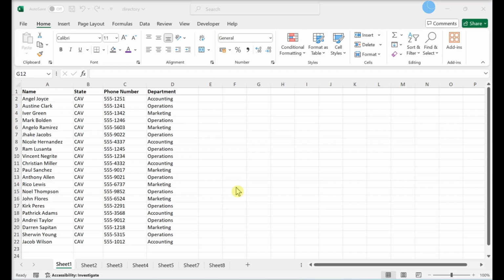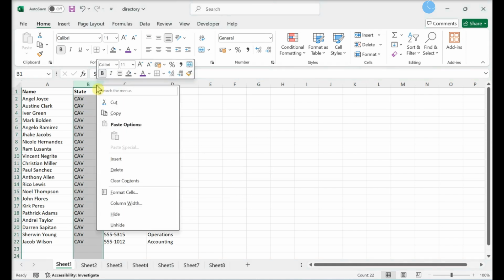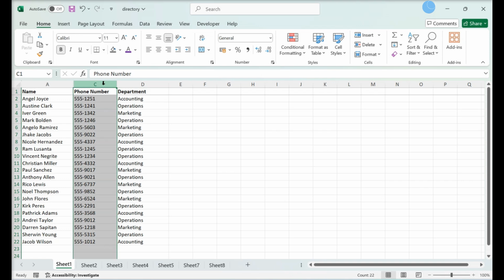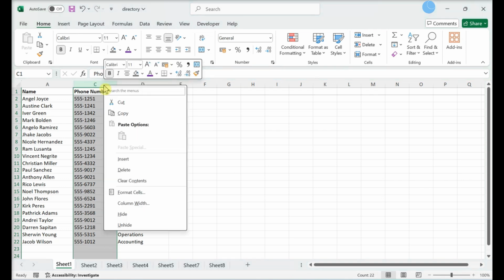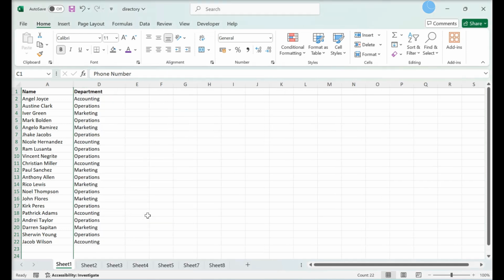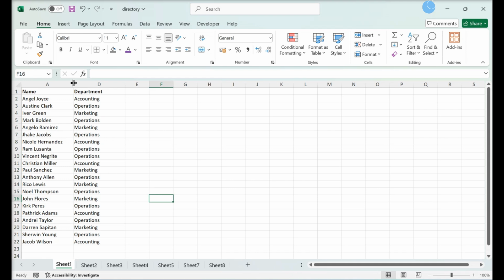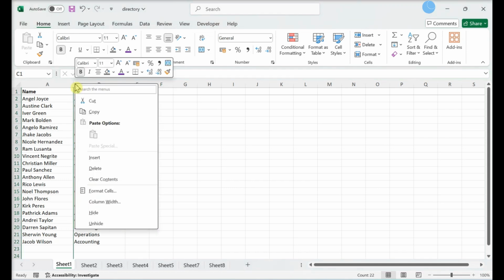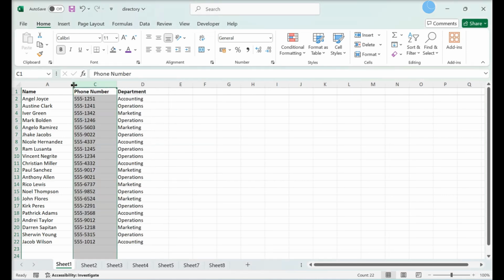How to HIDE or UNHIDE COLUMNS in Excel (Quick Tutorial)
Learn how to hide or unhide columns in Excel with this simple tutorial. Discover the steps to manage your spreadsheet's visibility effectively, keeping your data organized and accessible when needed.